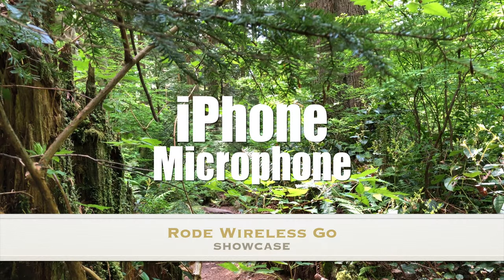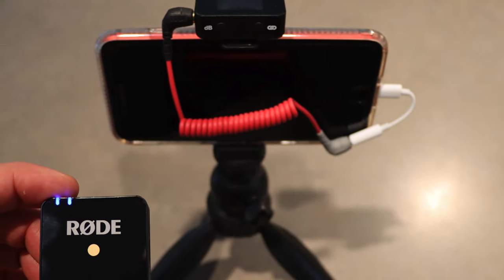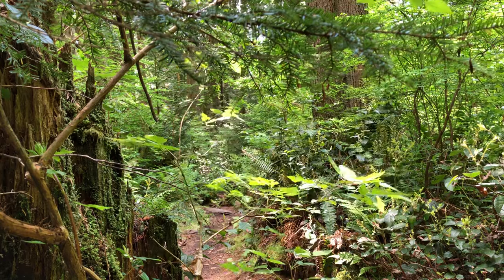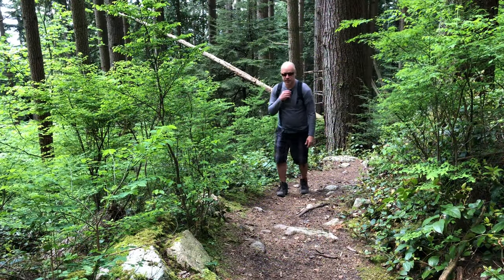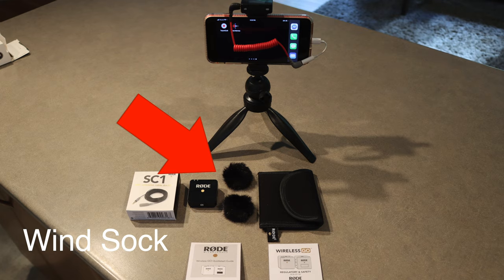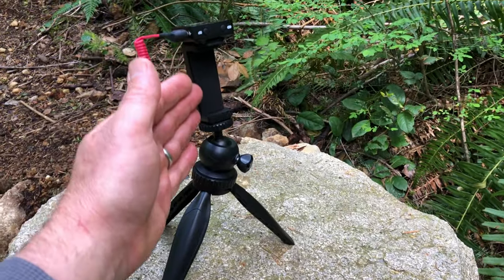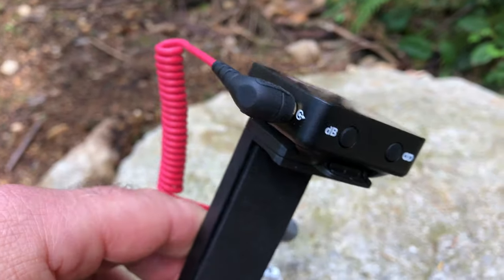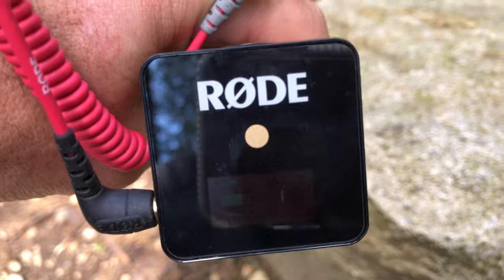iPhone Microphone - Rode Wireless GO - BEST CELL PHONE MICROPHONE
Android or iPhone Microphone

Wireless GO II

Dual Channel Wireless Microphone System
The world’s smallest and first truly wireless microphone has been reborn. The Wireless GO II is an ultra-compact and extremely versatile wireless microphone system consisting of a dual channel receiver and two transmitters. Incorporating the same unique form factor and professional sound quality as the original Wireless GO with groundbreaking, patent-pending technology, the Wireless GO II is the perfect microphone for a wide range of content creation applications.

The Wireless GO II boasts a range of powerful features, including universal compatibility with cameras, mobile devices and computers, extended range (200m line of sight) and improved transmission stability, on-board recording capabilities, and much more. This is next generation wireless audio.

Key Features:

Dual channel wireless microphone system for recording two sound sources simultaneously
Series IV 2.4GHz digital transmission, 128-bit encryption – crystal-clear audio at up to 200m (line of sight), optimised for extremely stable operation in dense RF environments
3.5mm TRS analog output, USB-C and iOS digital output – universal compatibility with cameras, mobile devices and computers
On-board recording – over 40 hours of internal memory
Option to record each channel separately or combine them for ultimate flexibility in post-production
Safety channel, flexible gain control (three-stage pad, expandable to 10-stage)
In-built rechargeable lithium-ion battery – up to 7 hours battery life
Designed and made in RØDE’s precision manufacturing facilities in Australia.

Unmatched Versatility

Professional Sound. Seamless Connectivity
The Wireless GO II has been designed to deliver professional-quality sound while being incredibly simple to use. The transmitters and receiver come auto paired, ensuring a seamless set-up process every time. RØDE’s Series IV 2.4GHz digital transmission with 128-bit encryption delivers a range of up to 200m (line of sight) and is optimised for extremely stable operation in areas with a high level of RF activity, including dense urban environments, shopping malls, universities, convention centres and offices.

Each transmitter features a high-quality in-built omnidirectional condenser capsule for completely wireless recording, plus a 3.5mm TRS input for plugging in a lavalier microphone. The Wireless GO II is also supplied with twist-and-lock furry windshields for recording in windy or adverse weather conditions. Crystal-clear, professional sound in any situation.
The Wireless GO II takes wireless versatility to new heights. Featuring a 3.5mm TRS analog output for plugging into cameras, plus a digital audio output via USB-C for plugging into smartphones, tablets and computers, it is perfect for content creation, filmmaking, on-camera or on-stage presentations, vlogging, YouTubing, livestreaming and more.

On-board recording means you never have to worry about dropouts or audio issues again, while the flexible gain control lets you precisely tailor the output to your device. The Wireless GO II also offers the option to record each channel separately or combine the two, ensuring ultimate flexibility in post-production.

Ultra-Compact Wireless Audio
The Wireless GO II offers the same pocket-sized form factor as the original Wireless GO. The transmitters and receiver weigh less than 32g, taking up virtually no space in a camera kit bag, backpack, handbag or briefcase. It also comes supplied with a handy carry pouch to keep everything tidy and secure. The Wireless GO II's unique clip design makes it quick and easy to mount onto clothing or a camera cold shoe, mobile camera rig, boom pole, or any cold shoe accessory – ultra-compact wireless audio for any recording situation.

RØDE Central
Unlock advanced features for the Wireless GO II with RØDE Central! This easy-to-use companion app lets you set up your device preferences, access, optimise and export recordings, activate and deactivate functions, and update your firmware. It’s free to download for Mac and Windows.

More Features. More Flexibility
Connecting your Wireless GO II to RØDE Central allows you to access a host of handy features, including a safety channel, which records a second track at -20dB in case your main audio clips, a mute lock so you never accidentally mute your transmitters, and a fine gain control which expands the three-stage pad to a 10-stage pad.

On-Board Recording
Each Wireless GO II transmitter has on-board recording capabilities, with enough internal memory to store over 40 hours of compressed audio and seven hours of uncompressed audio. When active, recording will begin as soon as the transmitters are connected to the receiver, so you will always have a backup of your recording in case you experience dropouts or other audio issues.